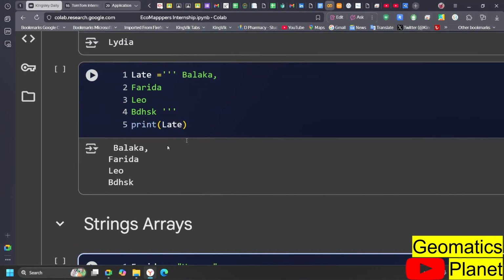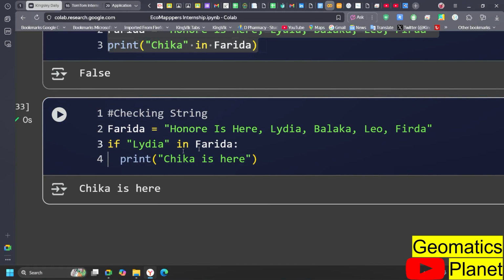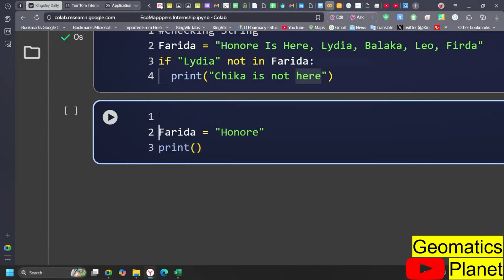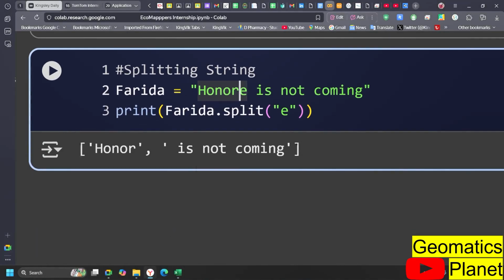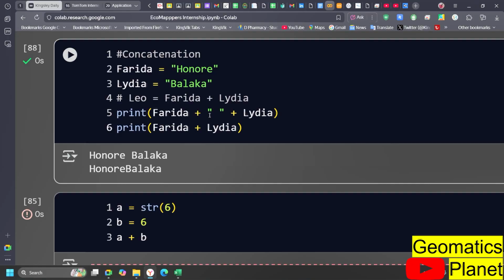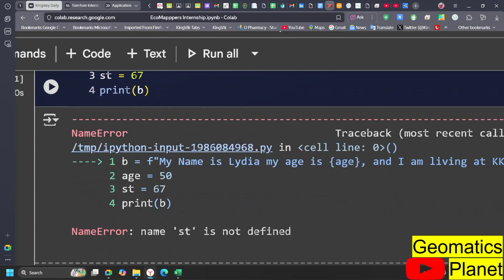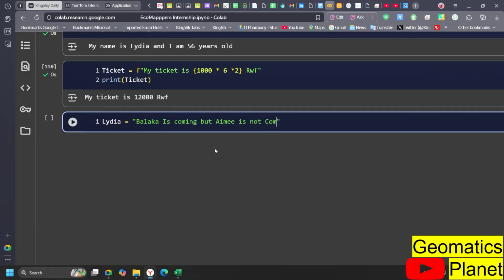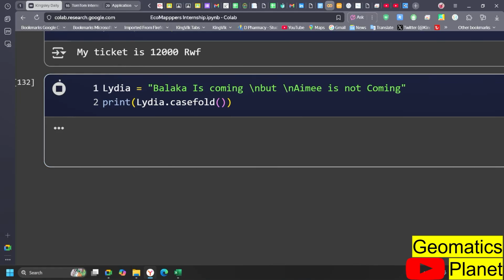Python String Manipulation: Master the Most Powerful Tool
In this Python tutorial, we dive deep into Python strings — one of the most important concepts in programming.
You’ll learn how to slice, modify, and concatenate strings, and how to format text using f-strings for dynamic and clean output.

We’ll also explore escape characters, string methods, and real-world examples that help you master string manipulation efficiently.
By the end of this video, you’ll have full control over how to work with text and strings in your Python projects.

📘 Topics Covered:

Python strings and slicing

Modifying and concatenating strings

String formatting using f-strings

Escape characters

String methods and examples